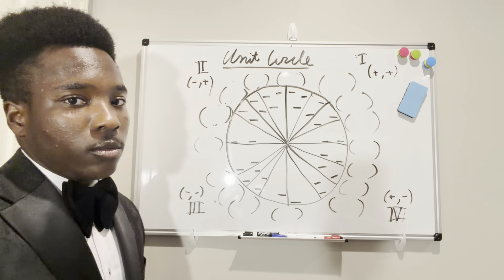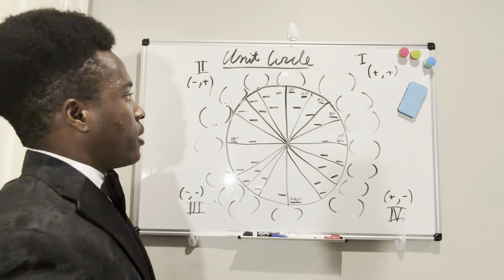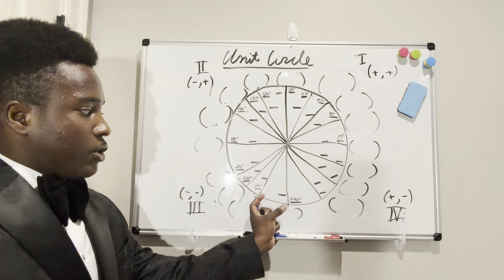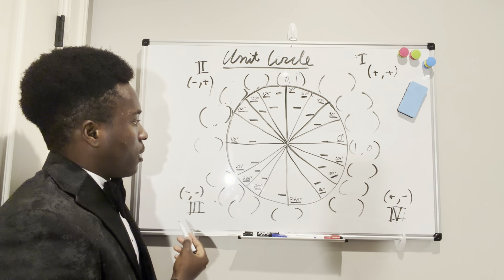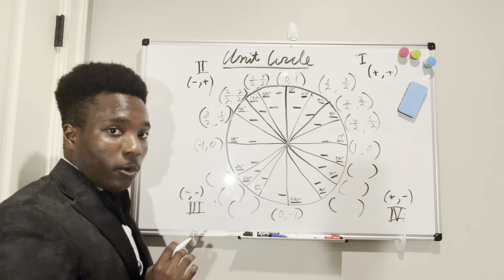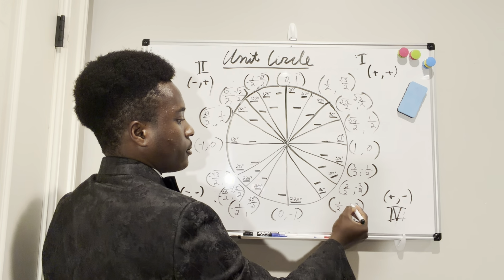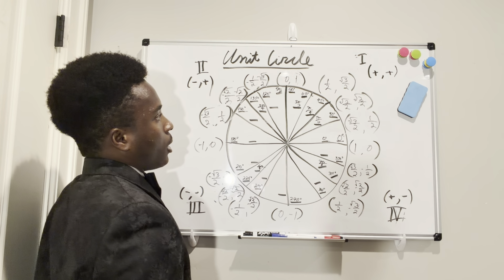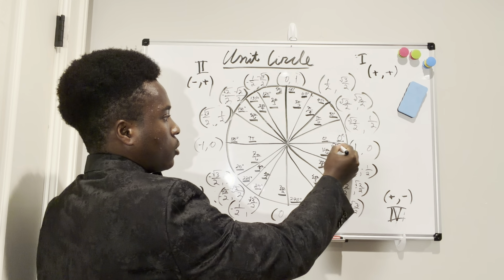Memorize the Unit Circle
The unit circle is a core foundation to being able to solve integrals and find derivatives.